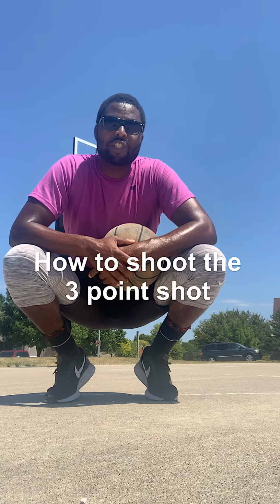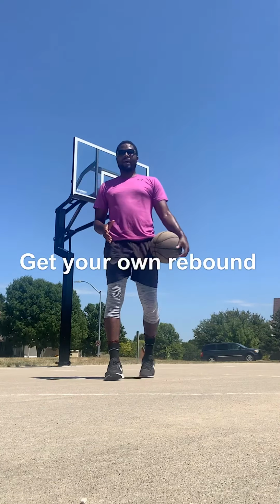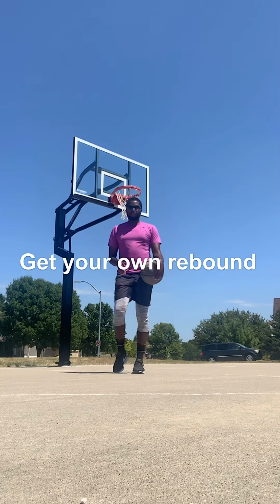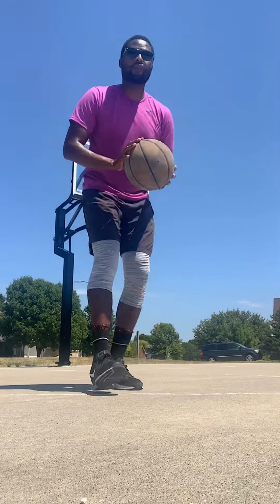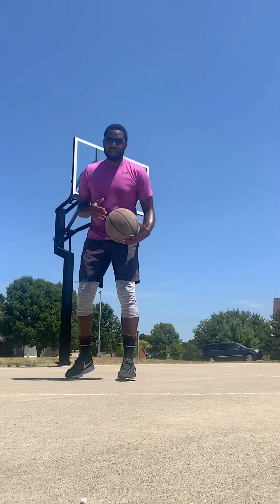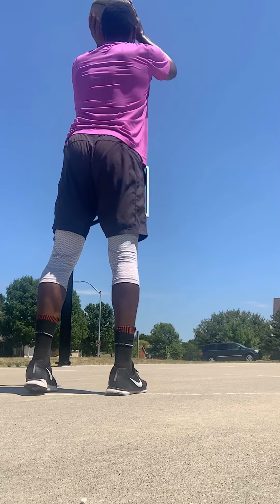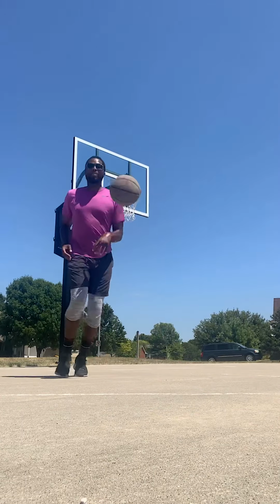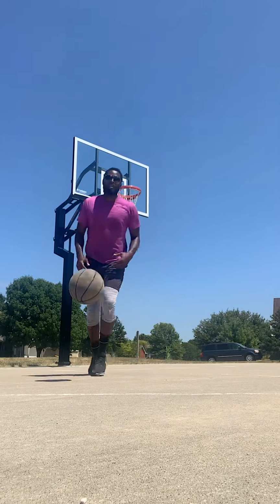Hoop with PAPERS : Shoot the 3 Pointer / Money Ball - How to play basketball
Welcome to, "Mastering the Fundamentals: Basketball Basics"! In this video, we will provide you with a step-by-step guide on how to learn the basics of basketball. So let's get started!

"Mastering the Court: Learn from the Elite and Soar to Greatness" – your ultimate guide to becoming a basketball master! You will immerse yourself in the teachings of the best players in the game, discovering invaluable techniques and strategies to elevate your skills to new heights. From shooting accuracy to defensive prowess, we've got you covered!

Are you ready to take your basketball skills to the next level? Then get ready to master the court with our exclusive program, where you can learn from the best in the game and become the best yourself. Imagine being coached by NBA superstars and Hall of Famers, getting personal training from the legends who dominated the courts. Well, with our program, that dream can become a reality. Our elite coaches have years of experience, and they know what it takes to succeed in basketball. They will teach you the fundamental skills, advanced techniques, and strategies to elevate your game. Whether you're a beginner or an experienced player, our program is designed to meet your needs. We offer personalized training sessions, group activities, and even competitive games, so you can push yourself to the limit and reach your full potential. But it's not just about physical skills. Our program also focuses on mental toughness, teamwork, and sportsmanship. We believe that true greatness on the court goes beyond individual talent. It's about being a leader and a team player, both on and off the court. So, if you're ready to step up your game and dominate the court, join us now. Learn from the elite, sharpen your skills, and soar to greatness. We look forward to seeing you on the court!